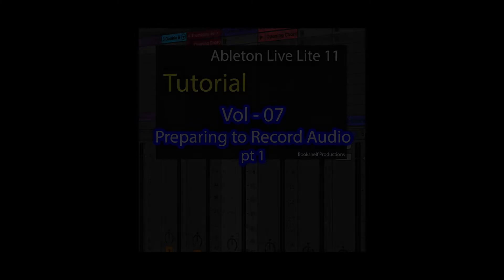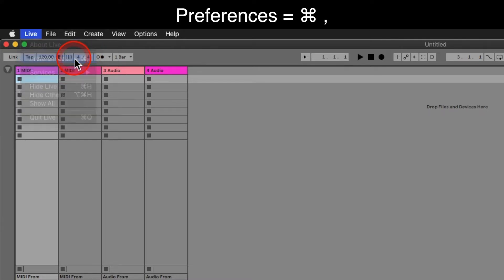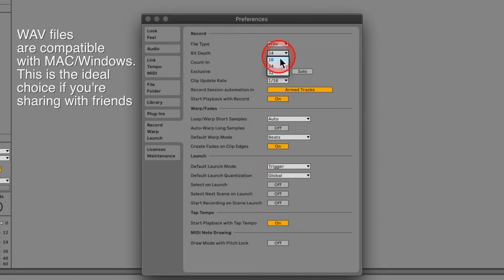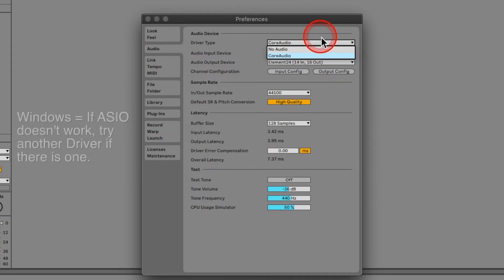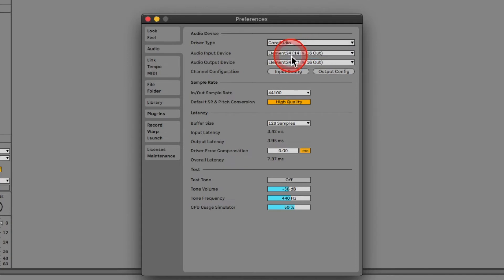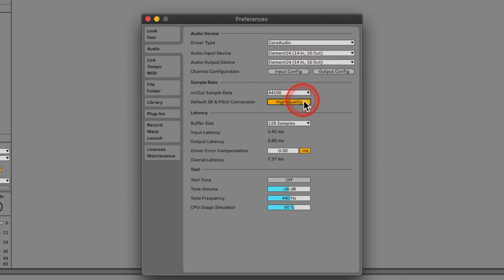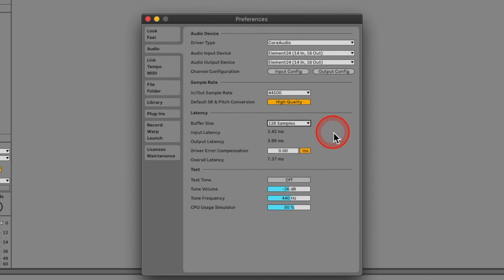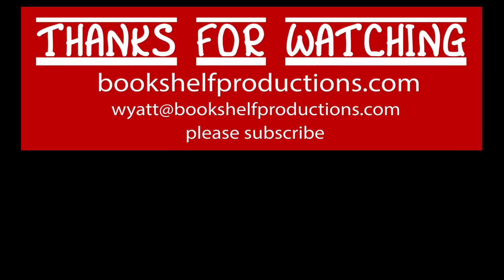Ableton Live Lite 11 - Vol - 07 - Preparing to Record Audio - pt1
As we prepare to record, we take a closer look at the Preferences window and some of the settings to optimize our system for recordings.

Any shortcuts are from the Mac OS perspective. If you are Windows based, the rule of thumb is to substitute ⌘(Command) for Control.